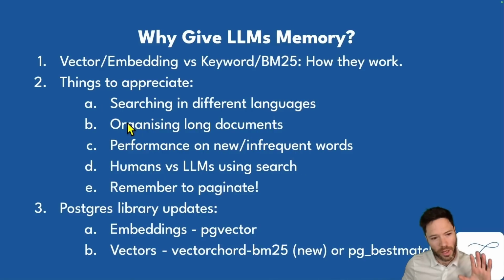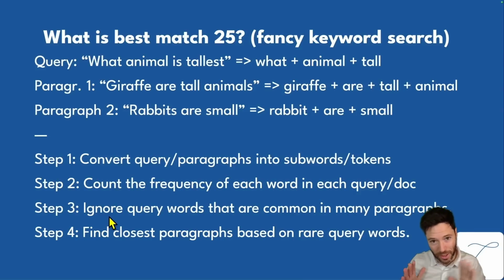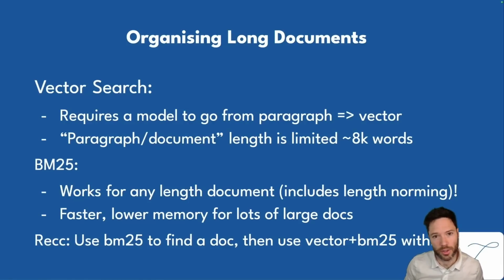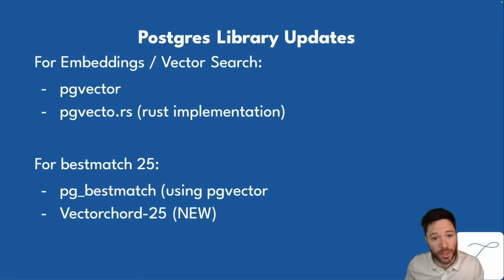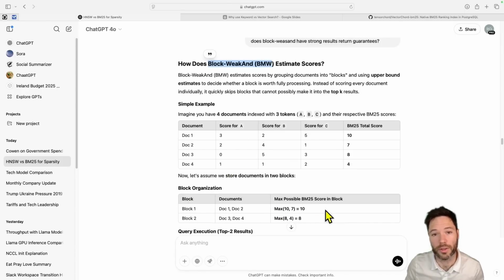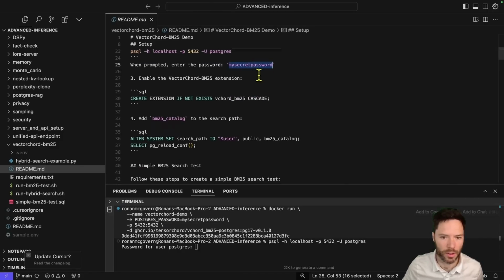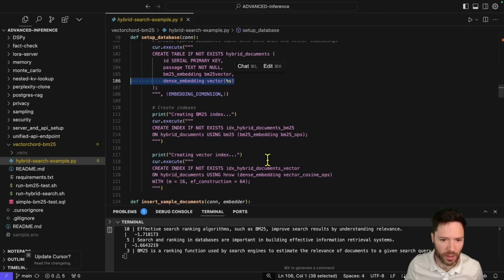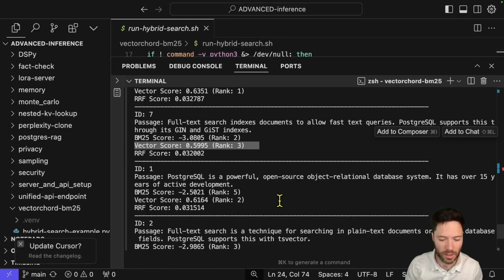Why use Keyword vs Vector Search?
📜Get repo access at Trelis.com/ADVANCED-inference

TIMESTAMPS:
00:00 Introduction to Vector Search
00:34 Pros and Cons of Keyword vs. Vector Search
02:13 Understanding Vector Search
03:35 Keyword Search Explained
06:17 Comparing Search Techniques
07:40 Handling Long Documents
09:31 New and Infrequent Words
10:50 LLMs and Query Optimization
12:17 The Importance of Pagination
13:22 Postgres Libraries for Search
20:18 Implementing BM25 in Postgres with tensorchord's vectorchord-bm25
23:50 Hybrid Search Techniques
29:58 Conclusion and Further Resources